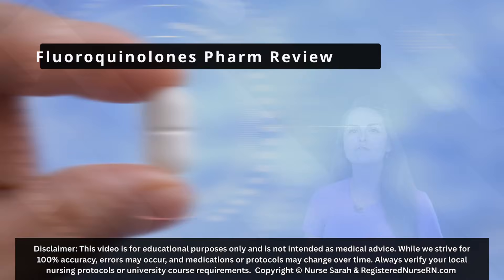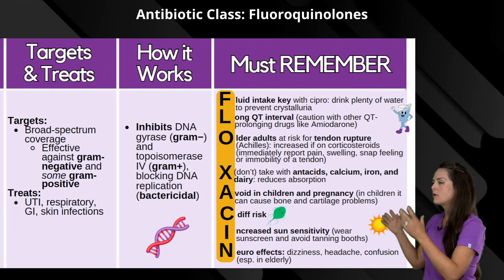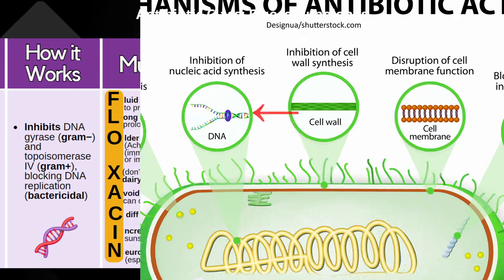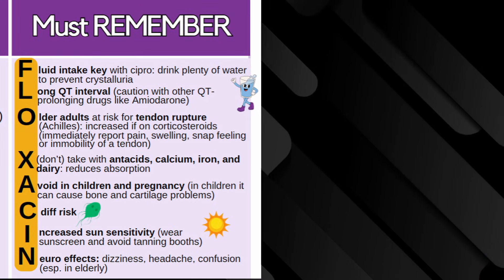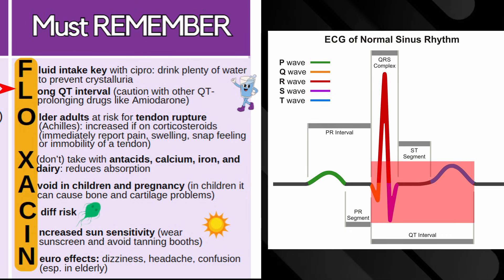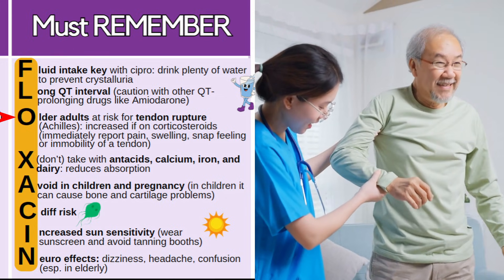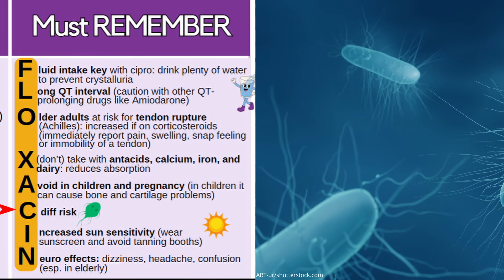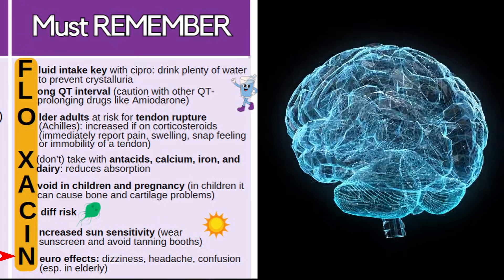Fluoroquinolones Pharmacology Nursing NCLEX Review: Antibiotics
Fluoroquinolones (Quinolones) pharmacology nursing NCLEX review antibiotics. Learn about this class of antibiotic medications for your nursing pharmacology courses & NCLEX review.

This video breaks down some of the key concepts you'll want to remember for exams, including the mechanism of action, antibiotics class, nursing actions to remember, and more.